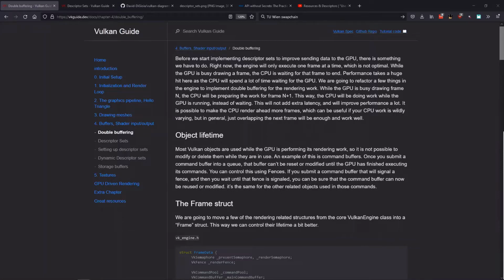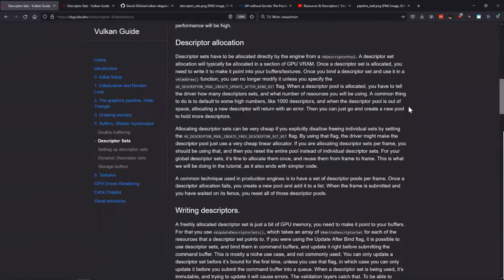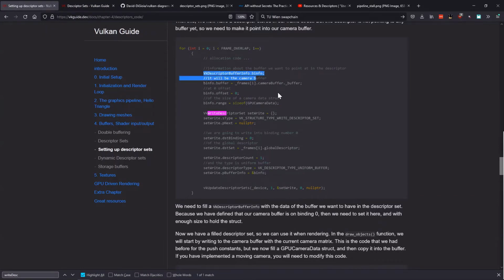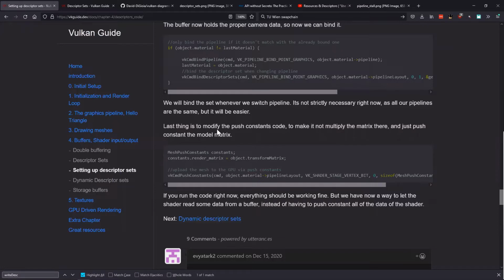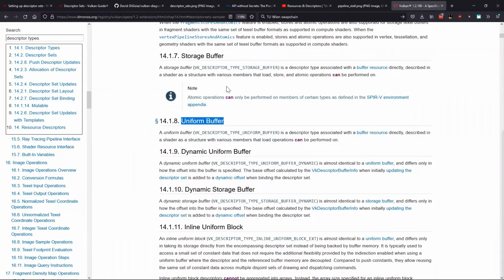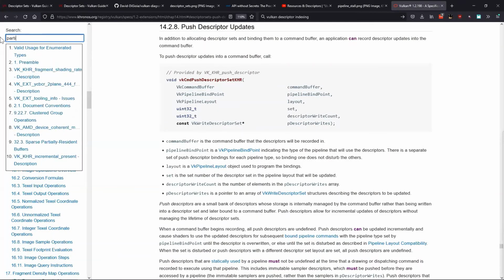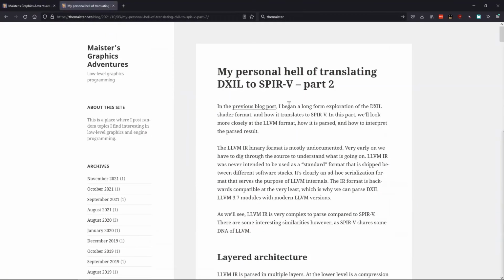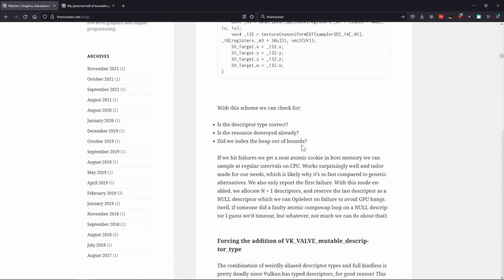Vulkan Guide Chapter 4: Double Buffering and Descriptor Sets [2021-11-10]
This week, we continue to work on the "Vulkan Guide" tutorial. We finished chapter 4, which covers Double Buffering and gets into the nitty-gritty details of Descriptor Sets.